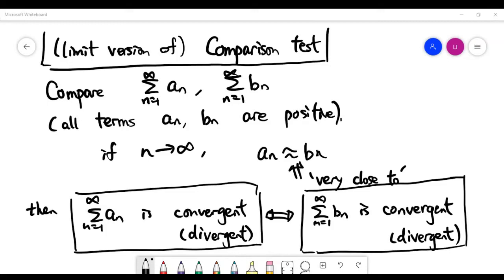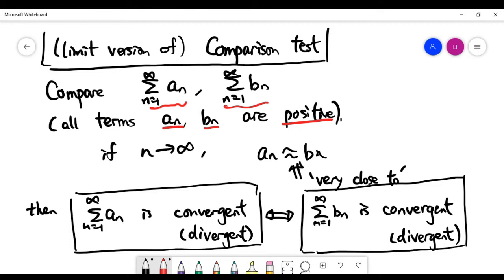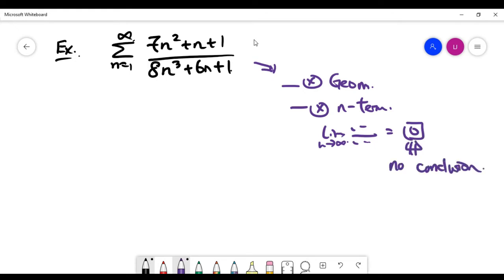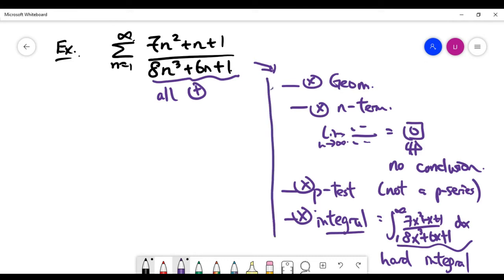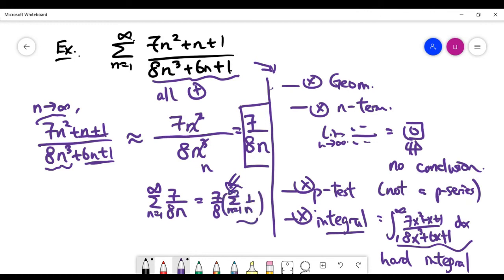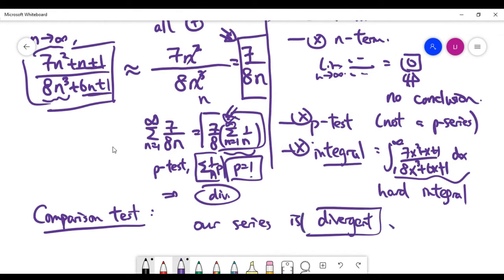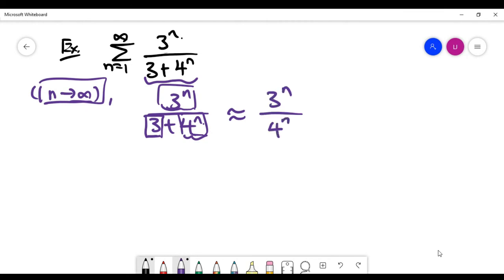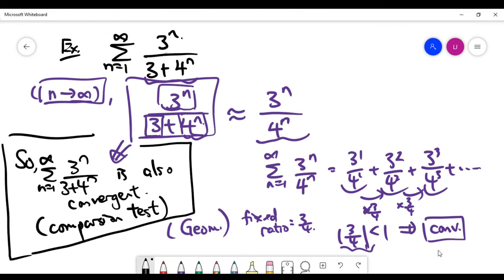Calculus: Infinite series (comparison test, version 1)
We introduce the method of comparison test to check whether an infinite series is convergent.

The version of the comparison test stated here is so-called 'the limit version of comparison test'. Essentially, you need to check what happens to the terms when n goes to infinity. And then you need to compare the current series with some series which are easier to understand.

We require that all terms are positive in the comparison test. We do a few exercises by using comparison test.